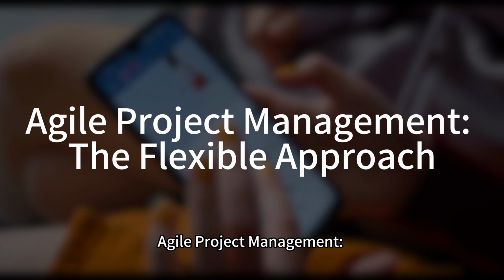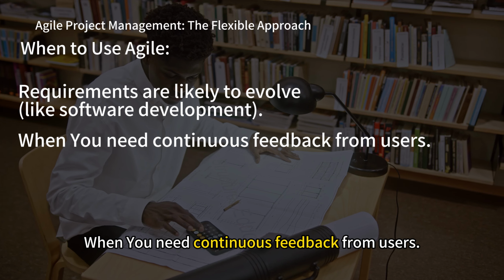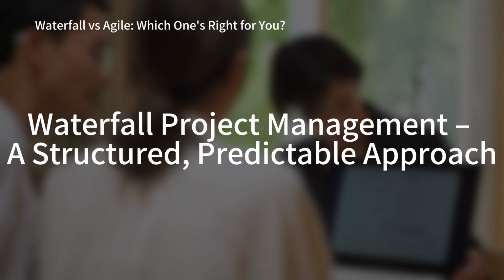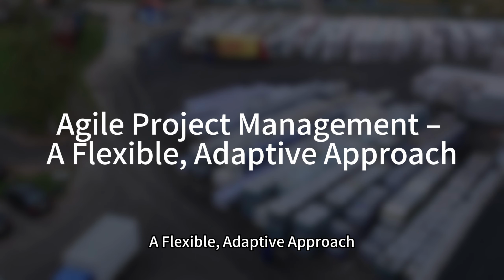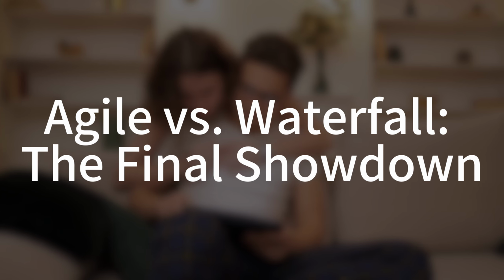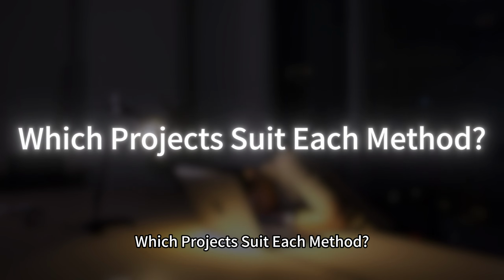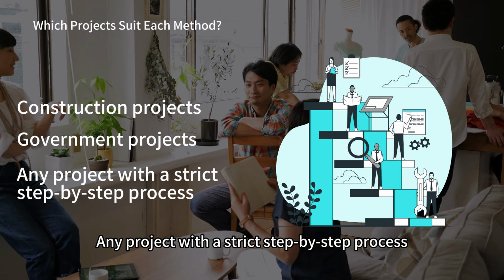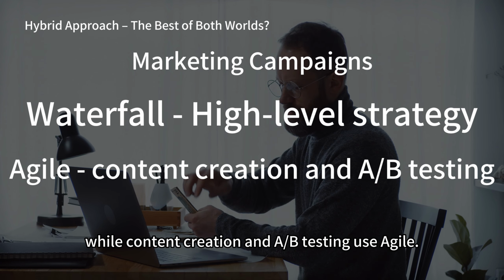Agile vs. Waterfall: Which Project Management Method Wins?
Learn the differences between Agile and Waterfall project management in this informative video. Find out how to choose the right approach for your projects!

0:00 - 0:26: Agile and Waterfall Project Management: Choosing the Right Approach
0:26 - 1:46: Waterfall Project Management: The Traditional Approach
1:46 - 2:57: Agile Project Management: The Flexible Approach
2:57 - 3:26: Waterfall vs Agile: Which One’s Right for You?
3:26 - 4:20: Waterfall Project Management – A Structured, Predictable Approach
4:20 - 5:11: Agile Project Management – A Flexible, Adaptive Approach
5:11 - 6:13: Agile vs. Waterfall: The Final Showdown
6:13 - 6:49: Which Projects Suit Each Method?
6:49 - 7:54: Hybrid Approach – The Best of Both Worlds?
7:54 - 8:22Which One Should You Choose?